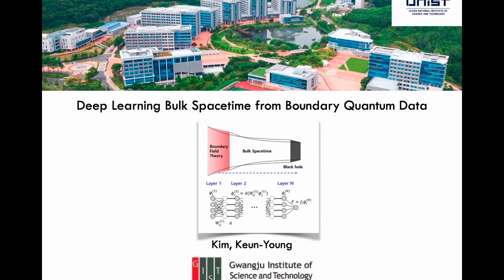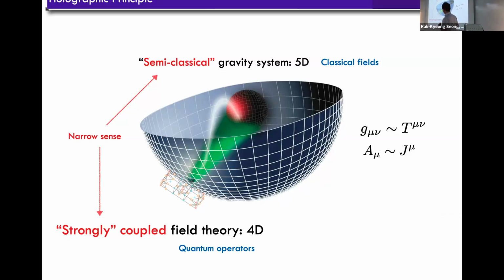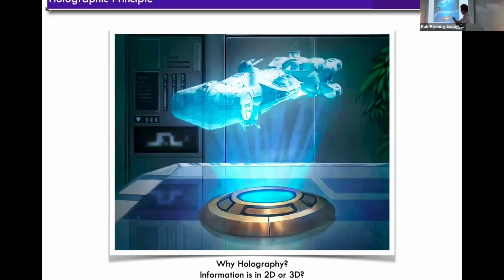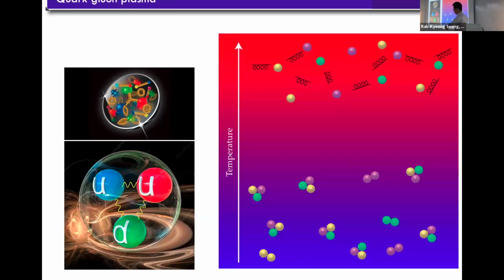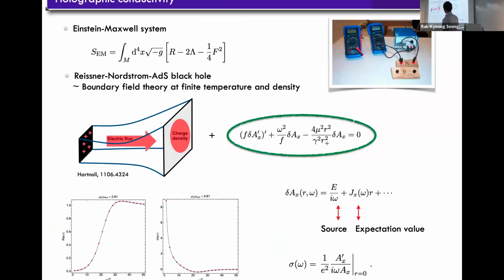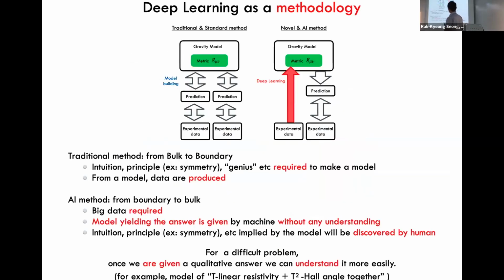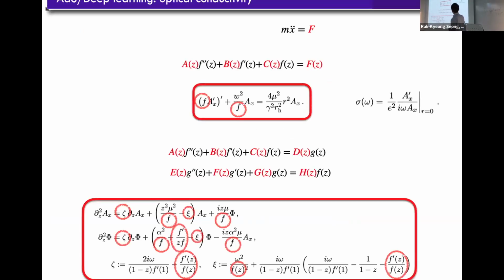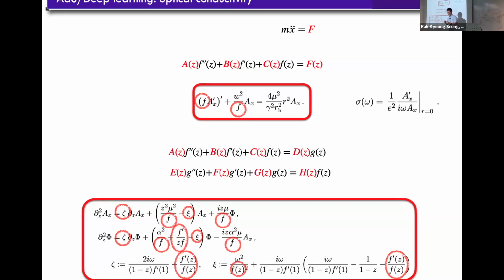Keun-Yong Kim (GIST) - Deep Learning Spacetime From Quantum Data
Speaker: Keun-Yong Kim (GIST)
Title: Deep Learning Spacetime From Quantum Data

UNIST International Workshop on Machine Learning for Quantum Fields and Geometry 2025